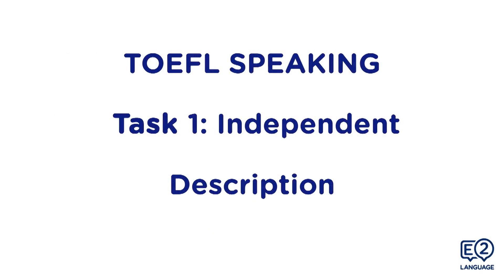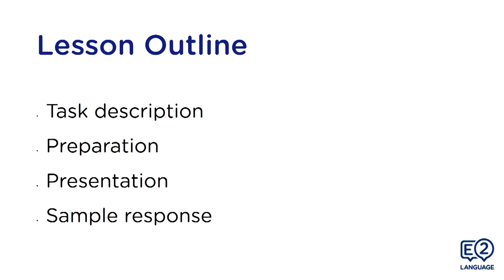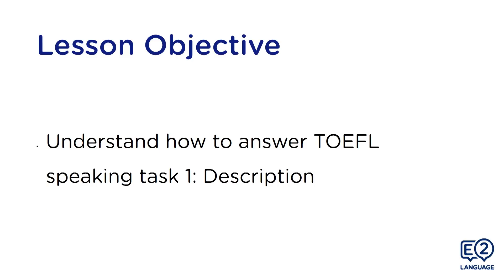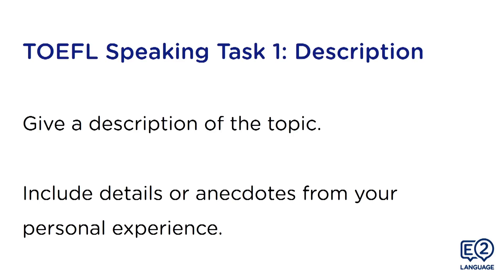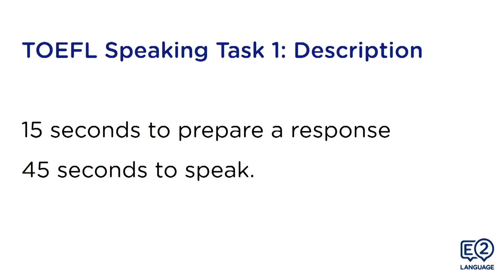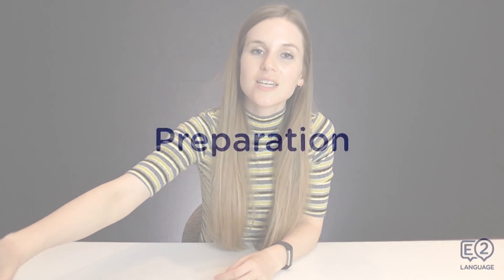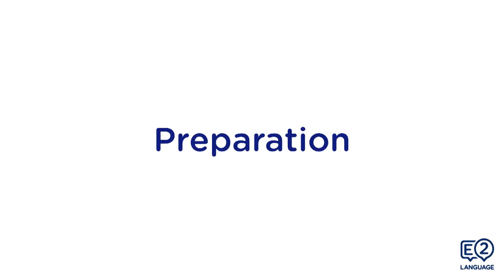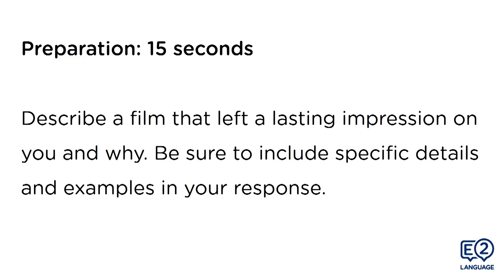TOEFL Speaking: Task 1 | INDEPENDENT DESCRIPTION with Lucy!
Join Lucy from E2Language and learn how to answer TOEFL Speaking Task 1: Independent Description.

This TOEFL iBT video will cover:
- Task description
- Preparation
- Presentation
- Sample response